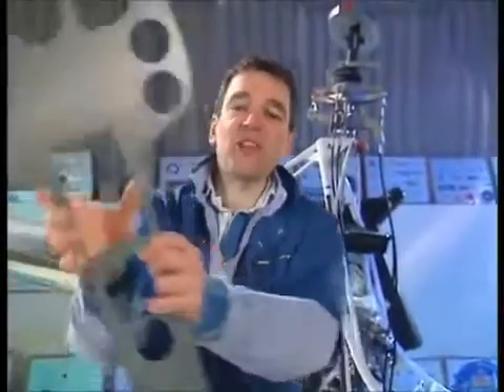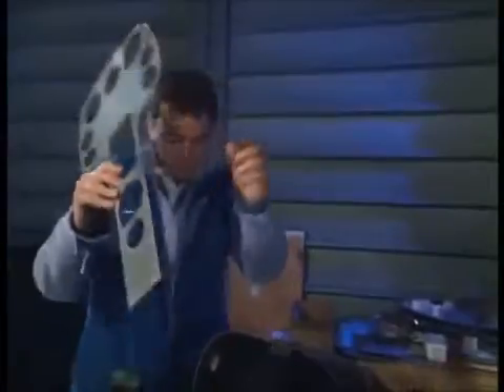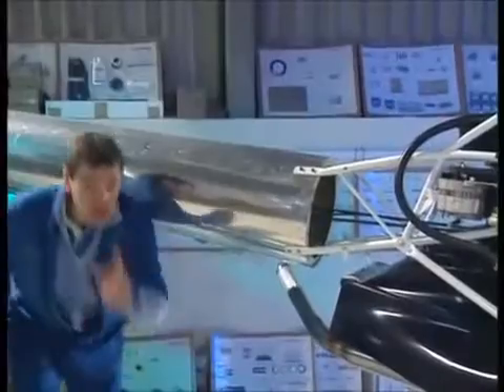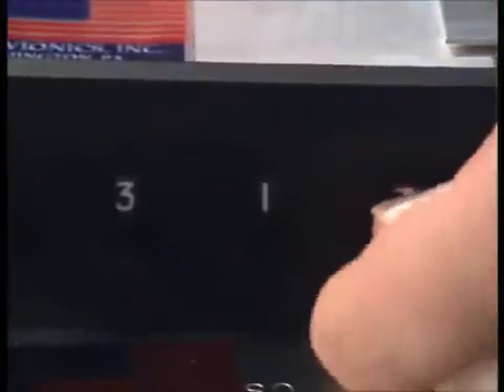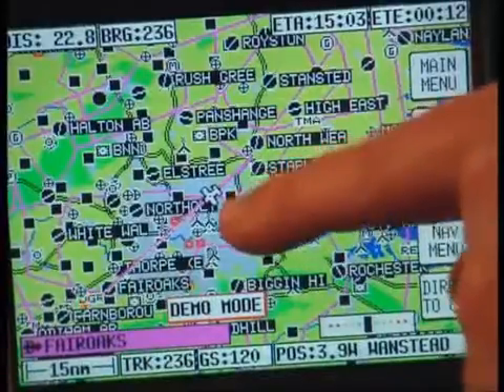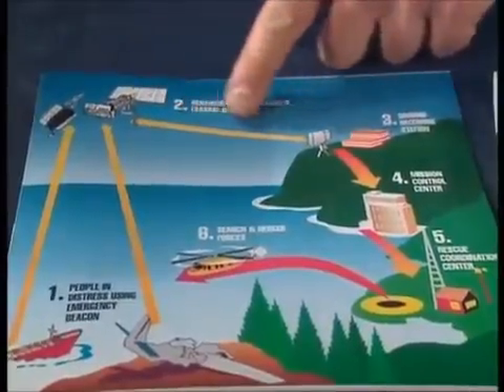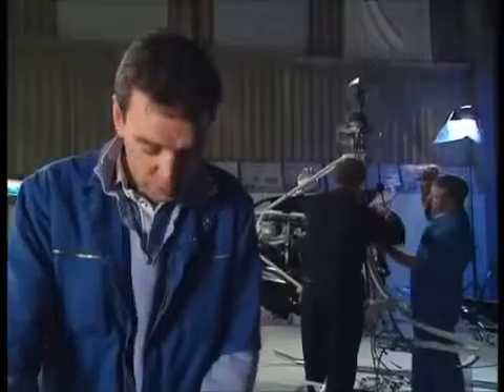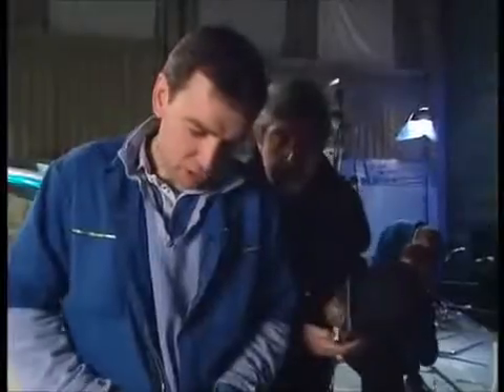A Chopper is Born - Mark Evans. episode two part 1/9